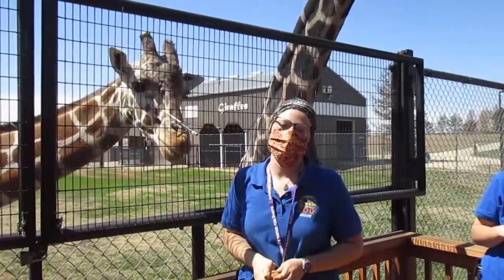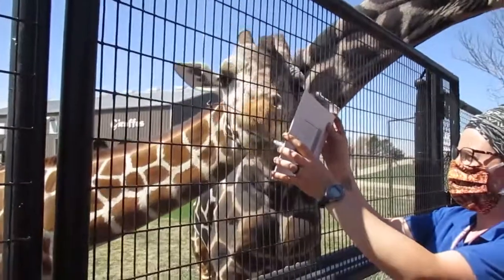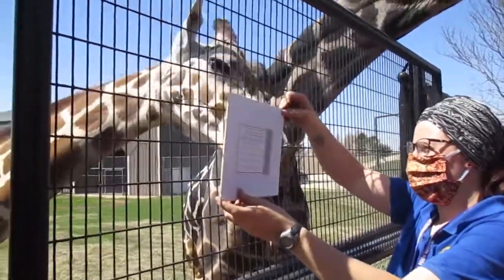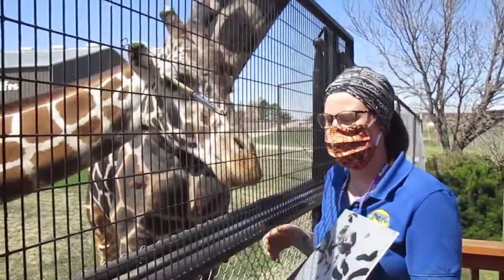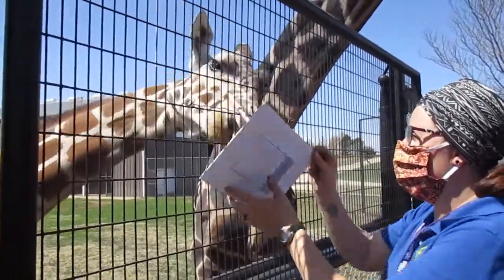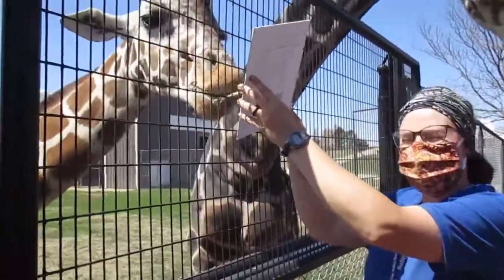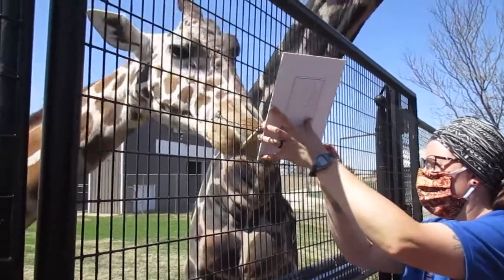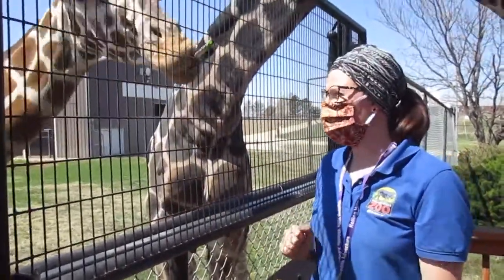Bringing the Zoo to You - Giraffe Painting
Every day Rolling Hills Zoo is giving you a behind-the-scenes look at what goes on in the care of our animals and our beautiful park. Laura will be showing you how our giraffes paint as part of their enrichment.